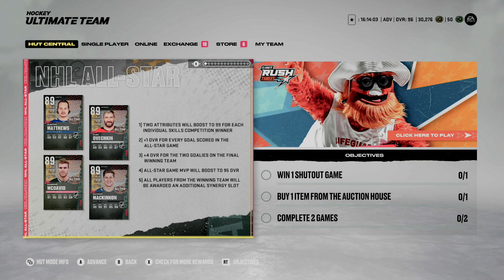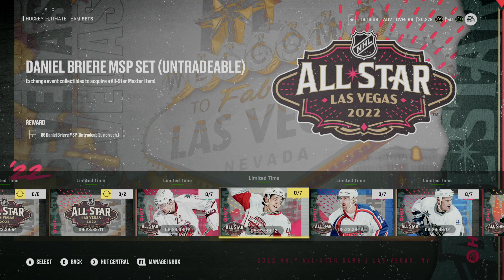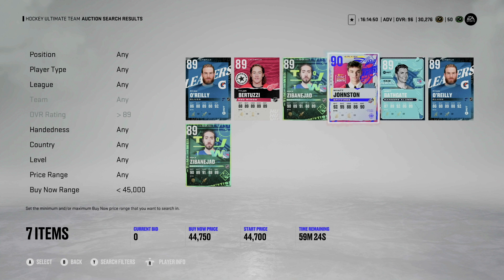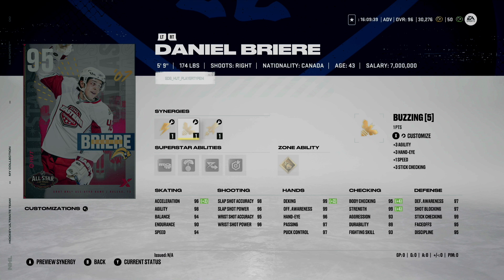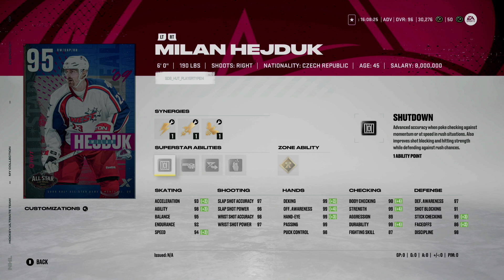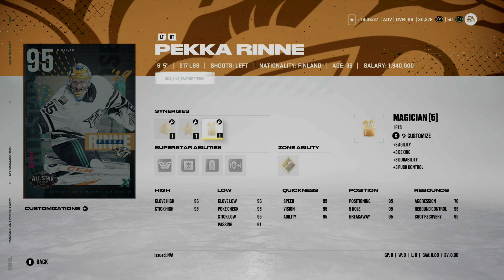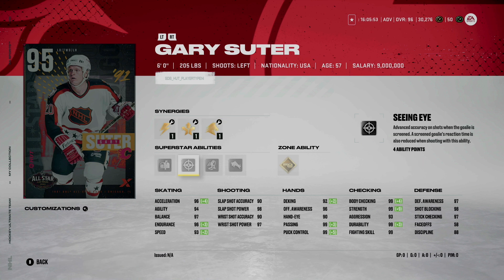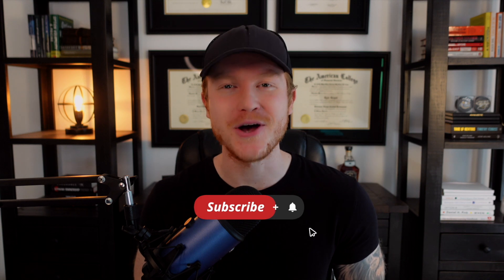NHL 22 ALL STAR EVENT!! (FULL DETAILS)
This video contains, nhl 22 all star, nhl 22 all star event, nhl 22 all star cards, nhl 22 all star rankings, nhl 22 offense, nhl 22 scoring, nhl 22 puck control, nhl 22 offensive tips, hockey ultimate team, nhl 22, nhl 22 scoring, nhl 22 win games.